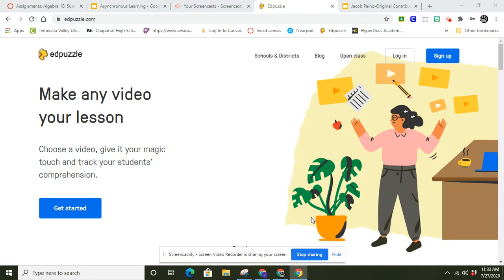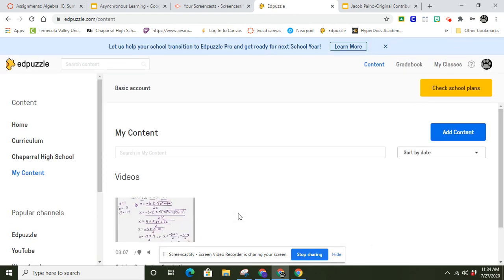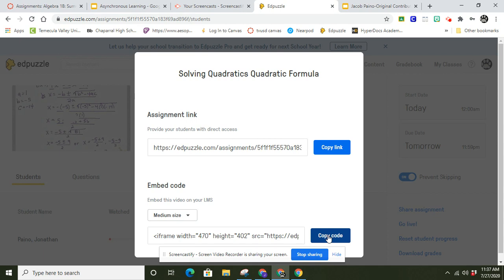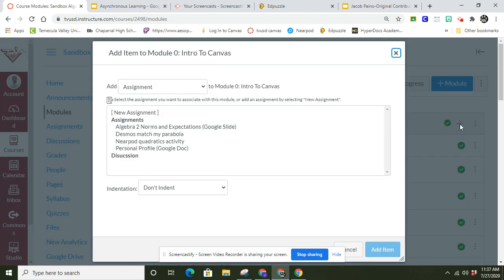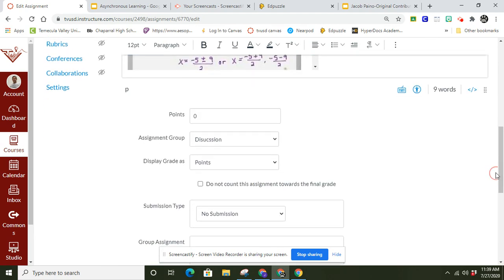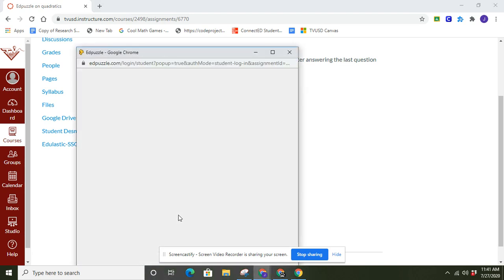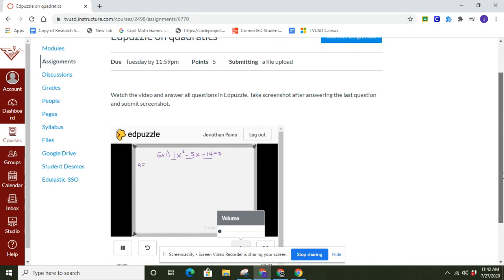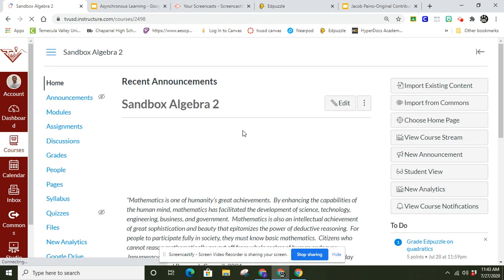Edpuzzle as an asynchronous tool